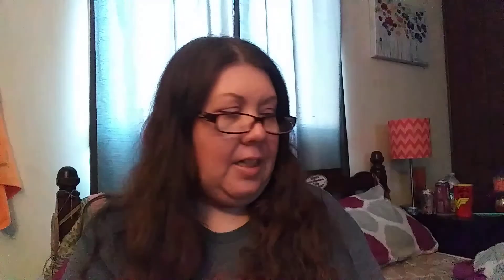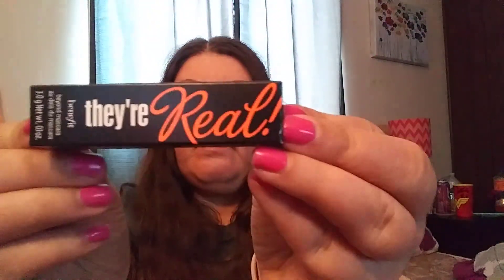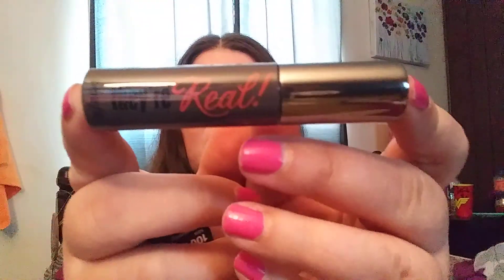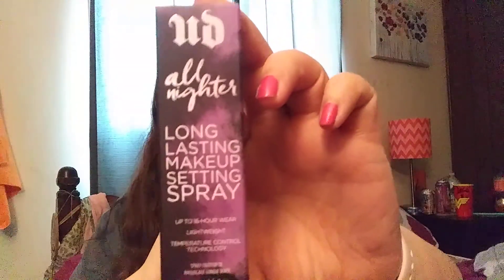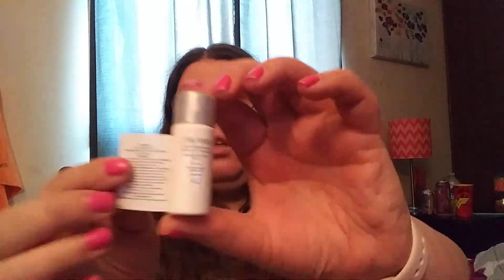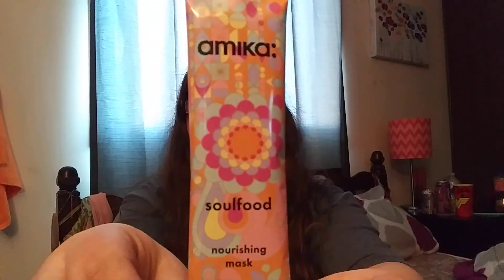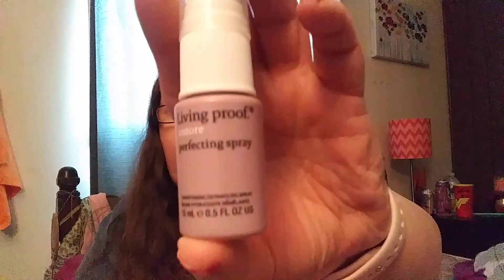Play! By Sephora April 2020 unboxing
The Unboxing of the April 2020 Play! By Sephora
Beauty | Skincare | Makeup | Haircare